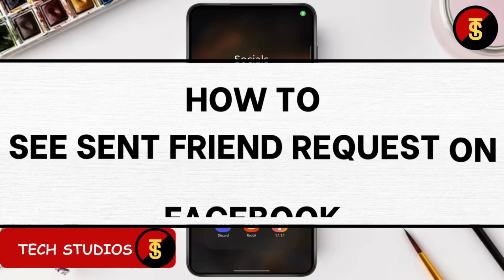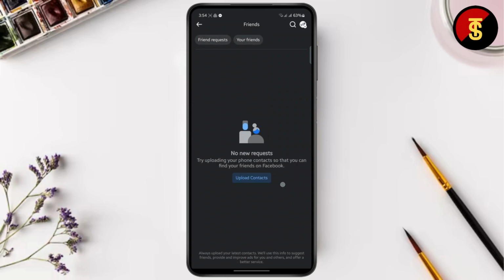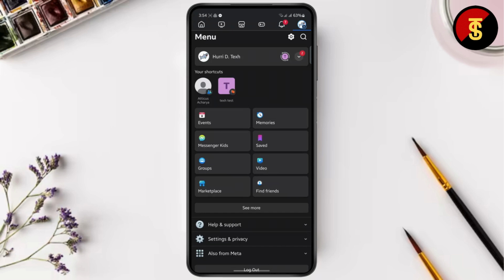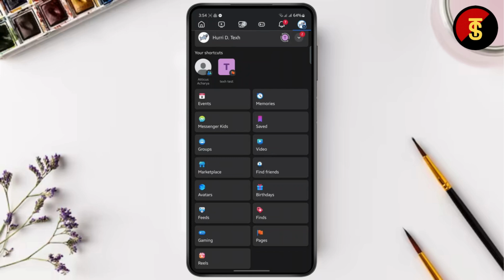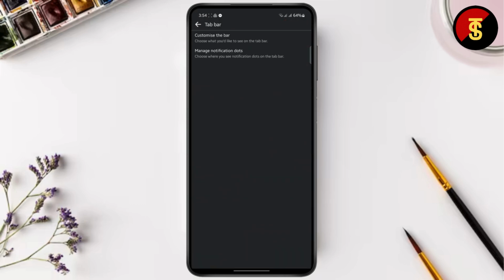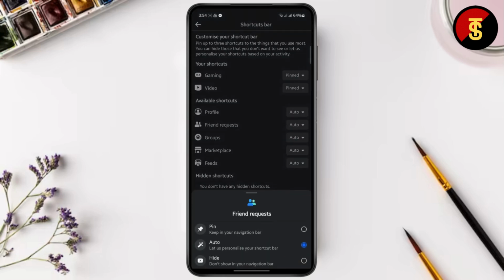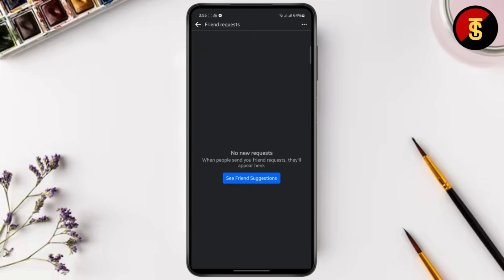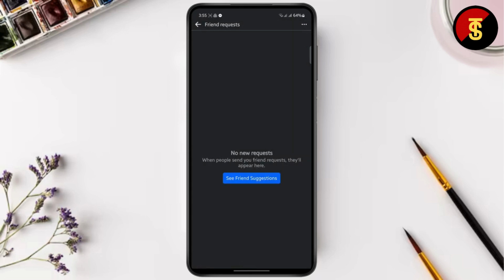How to See Sent Friend Request on Facebook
Learn how to easily see sent friend requests on Facebook in this step-by-step tutorial. If you're wondering how to check your pending friend requests or want to cancel a request, this video will guide you through the process.

In this video, you'll discover how to see sent friend requests on Facebook. Additionally, you'll learn how to manage your Facebook pending friend request sent list and how to cancel or delete sent requests.

Timestamps:
0:00 Introduction
0:25 Step 1: Navigating to Friend Requests
0:55 Step 2: Viewing Sent Friend Requests
1:30 Step 3: Canceling Sent Requests